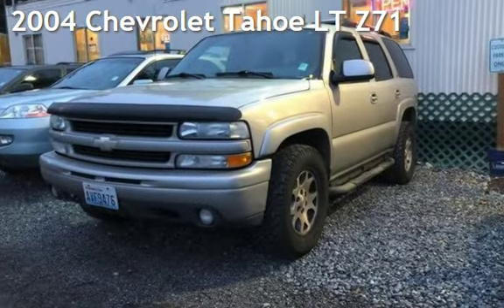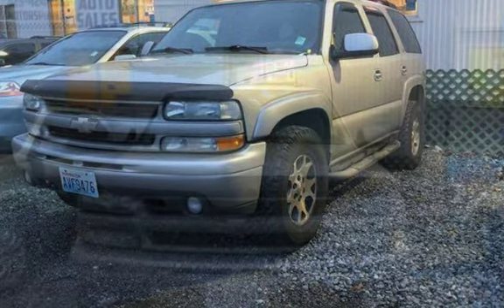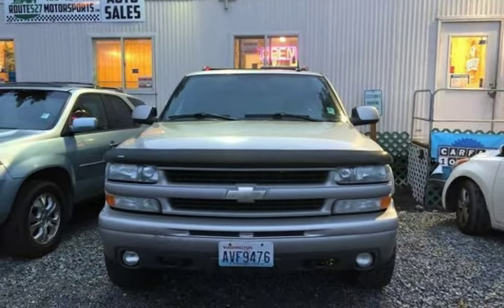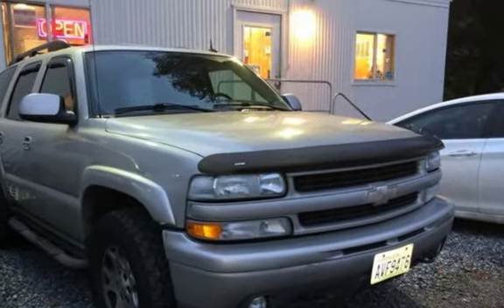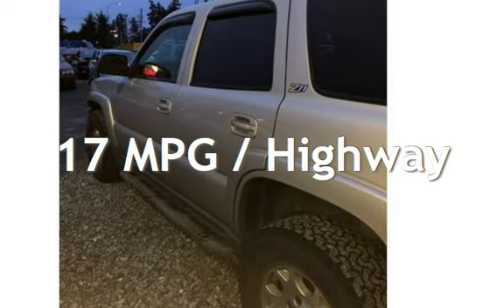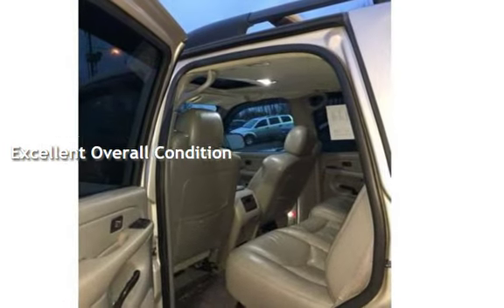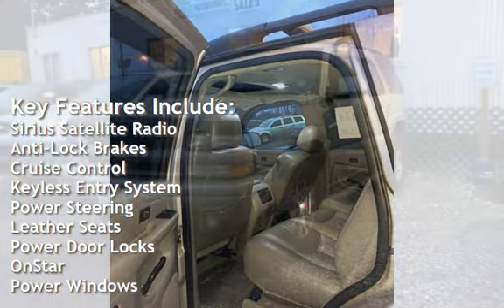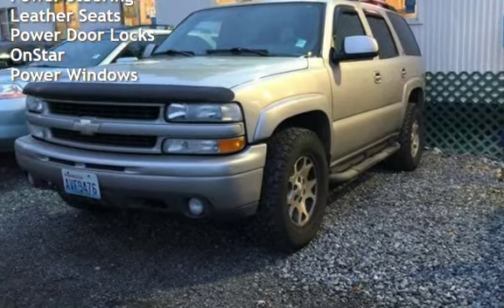2004 Chevrolet Tahoe LT Z71 for sale in BOTHELL, WA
Z71 4WD V8, 5.3 Liter, Automatic, Dual Air Bags LOCAL TRADE
At Route527 Motorsports Inc. we offer quick, no-haggle service in which the customer always comes first. Our trained and experienced staff is up-front with clients, doesn't pressure or double-talk like at other dealers, respects your budget, and can finance easily. We are also familiar with serving young buyers and students. So drop on by for relaxed and streamlined service - the best in the greater Seattle area! Our Bothell used cars business spans out to Mill Creek, Kirkland, and Woodinville as well, thriving on a high repeat and referral customer ratio.
Here At Route 527 Motorsports, we got financing for all situations no credit,bad credit perfect credit we can help $150.00 Negotiable dealer doc fee is added to the sale price of the vehicle+ tax and license